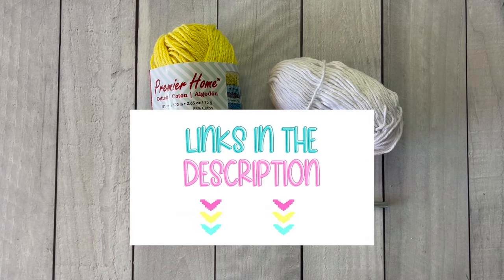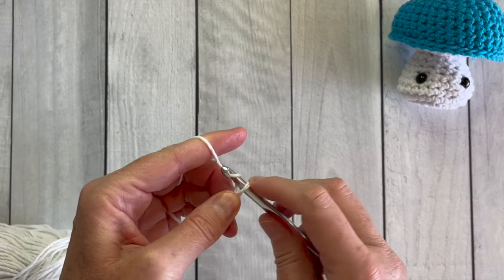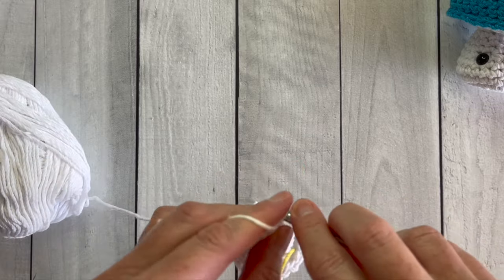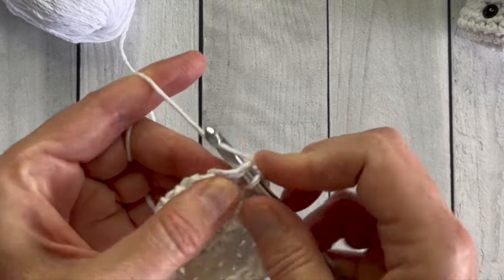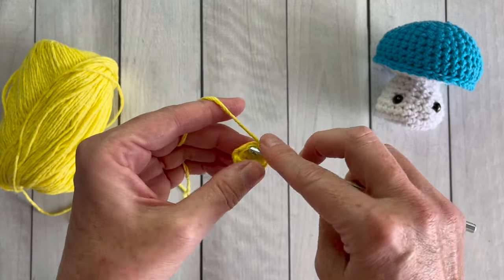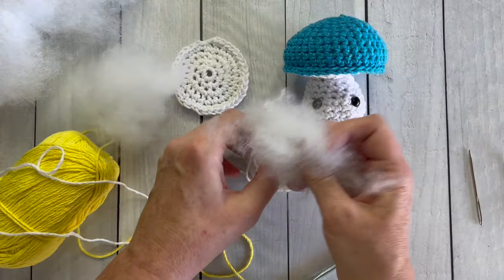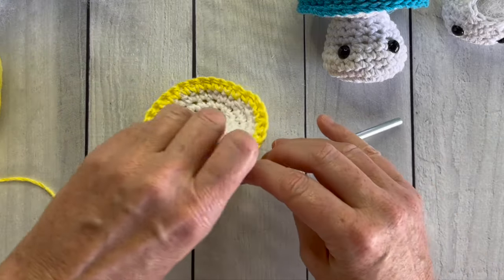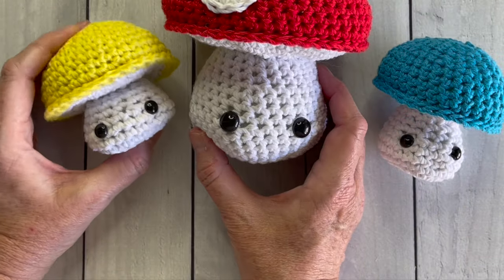How to Crochet Cute Mushrooms | Beginner Crochet DIY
Mushrooms are a hot trend! Now you can crochet a tiny mushroom family with this mushroom plushie stuffed toy tutorial and free crochet pattern. These mushroom stuffies are easy to crochet and suitable for beginners.

Pattern includes two sizes: Baby (Mama)
Completed Measurements: 3.5" (5.5)" tall

MATERIALS
1 skein each of 2 colors Premier Home Cotton Yarn (or worsted weight #4 yarn)
Size H/8 (5.5mm) crochet hook
Finishing needle
Scissors
Polyfil
2 black safety eyes: baby 8mm (mama 12mm)

NobleKnits/Nancy Queen
1048 Irvine Avenue, PMB 323